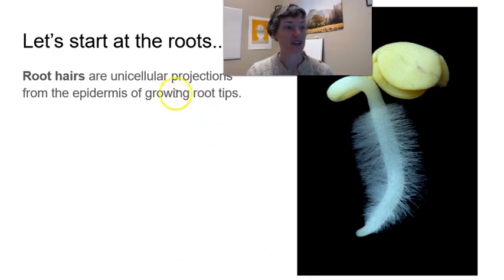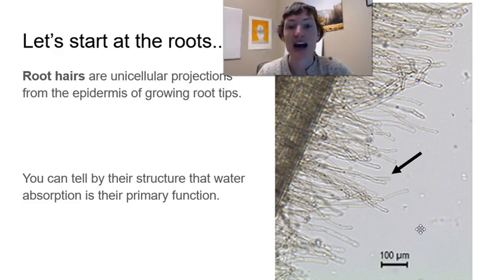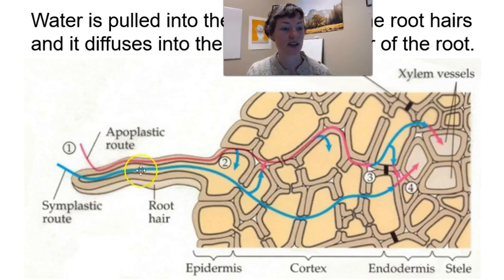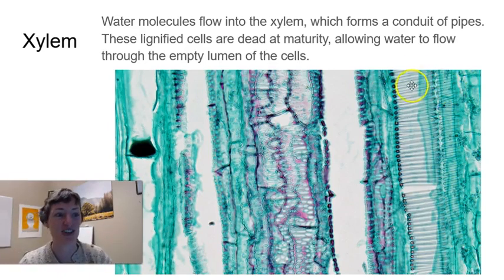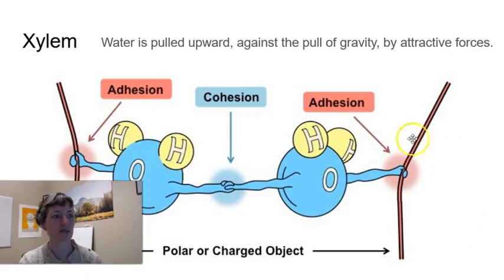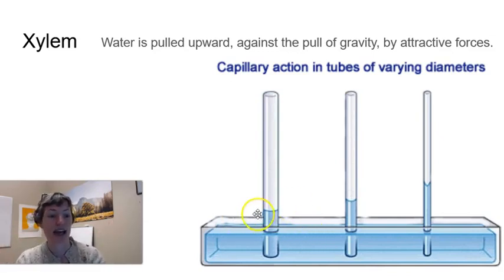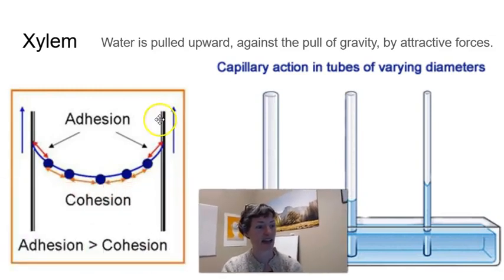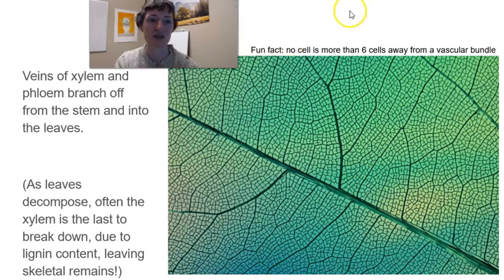Water in Plants, Part 2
This video was made for my general botany class and the images are borrowed from the internet (not my own). It is the 2nd of 3 in this series.